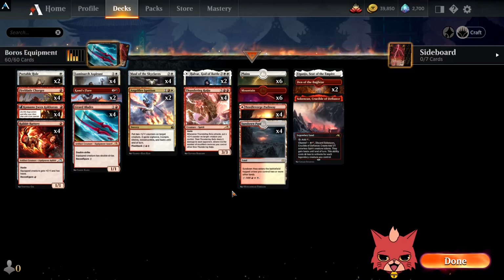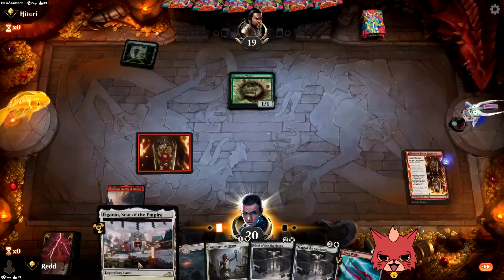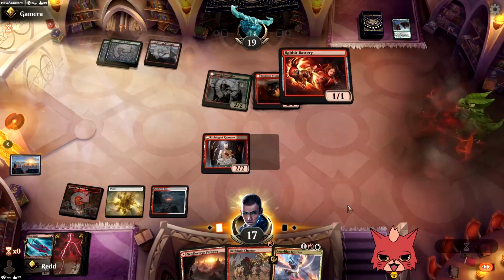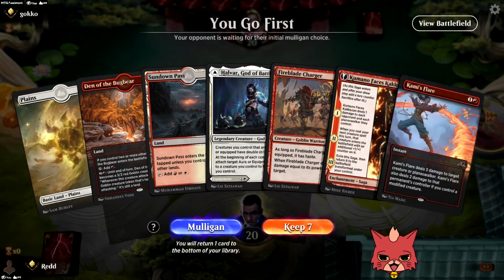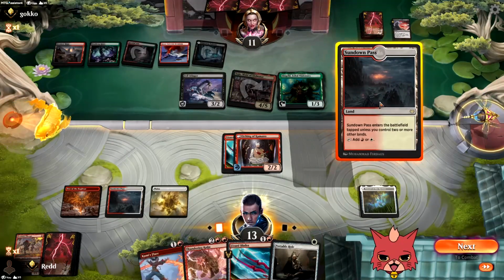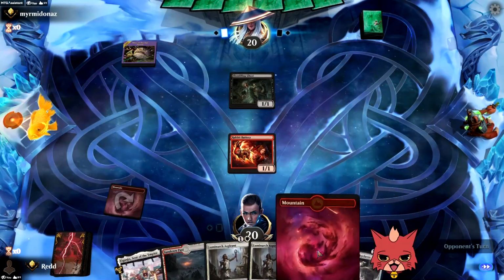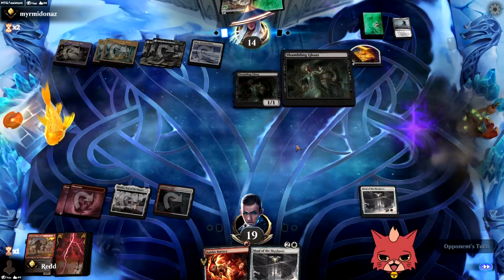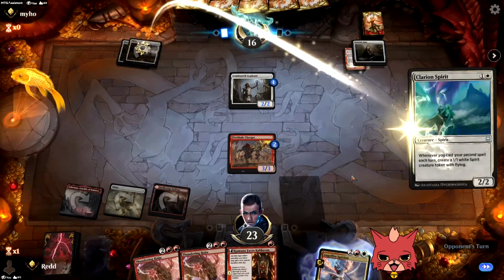Boros Equipment is way too fun! || Neon Dynasty Standard! || MTG Arena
Ranked Kamigawa: Neon Dynasty BO1 Standard || Hope you enjoy!

Deck
4 Rabbit Battery (NEO) 157
4 Luminarch Aspirant (ZNR) 24
4 Kumano Faces Kakkazan (NEO) 152
4 Lizard Blades (NEO) 153
2 Kami's Flare (NEO) 150
4 Fireblade Charger (ZNR) 139
6 Mountain (THB) 253
4 Thundering Raiju (NEO) 166
2 Angelfire Ignition (MID) 209
4 Maul of the Skyclaves (ZNR) 27
2 Halvar, God of Battle (KHM) 15
4 Needleverge Pathway (ZNR) 263
4 Sundown Pass (VOW) 266
1 Eiganjo, Seat of the Empire (NEO) 268
1 Sokenzan, Crucible of Defiance (NEO) 276
2 Den of the Bugbear (AFR) 254
6 Plains (THB) 250
2 Portable Hole (AFR) 33